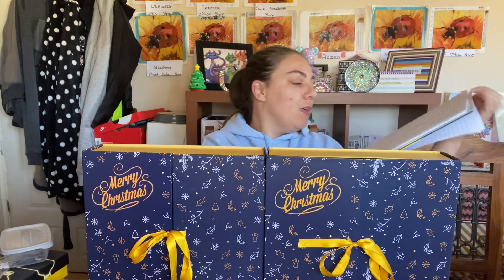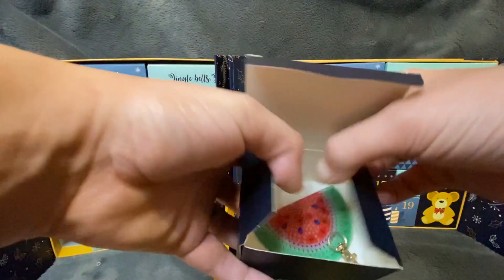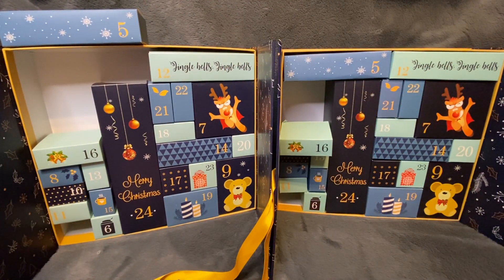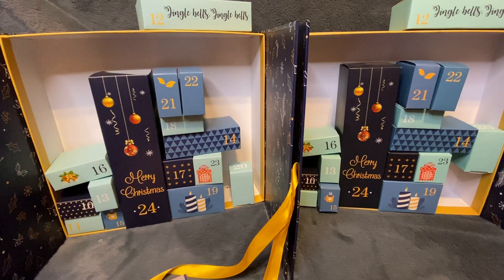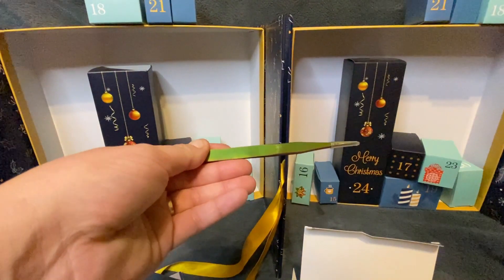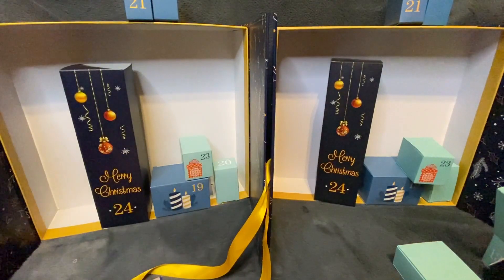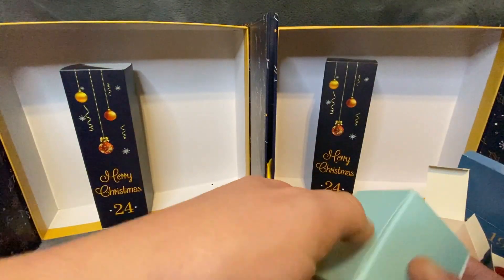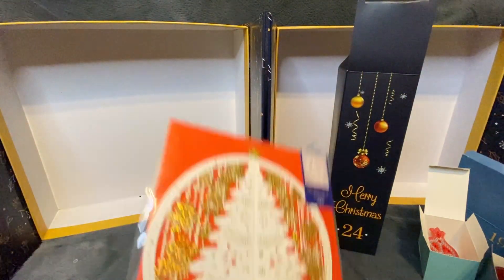Diamond painting Advent Calendars side by side chap vs expensive total value inside